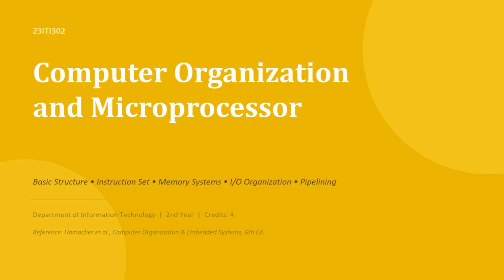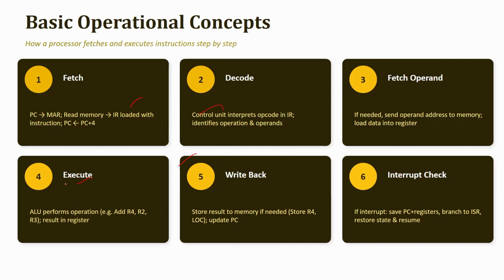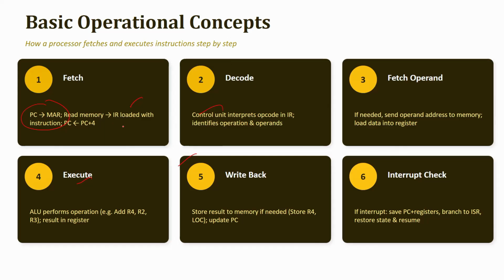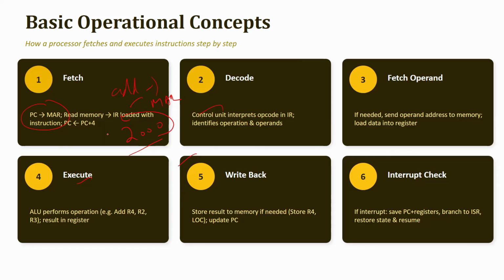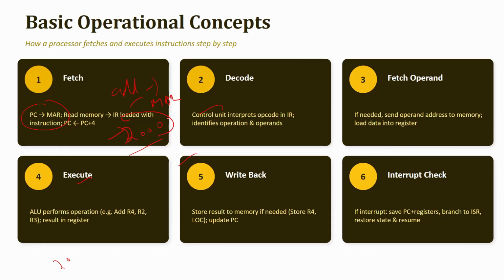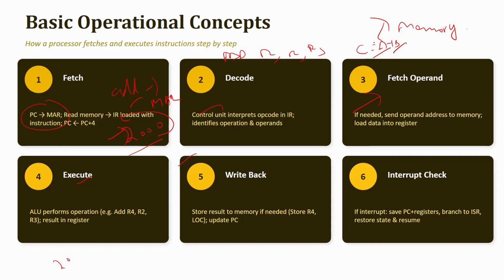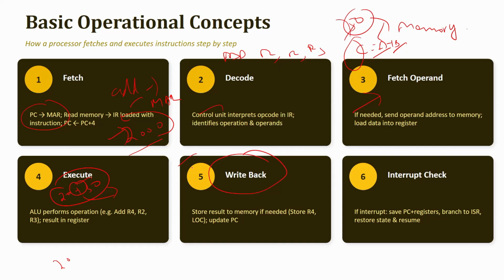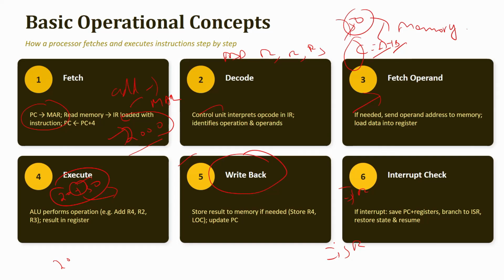COMP 2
Computer Organisation and Micro Processor Course. In this Video we see about the basic operational concepts of Processor.